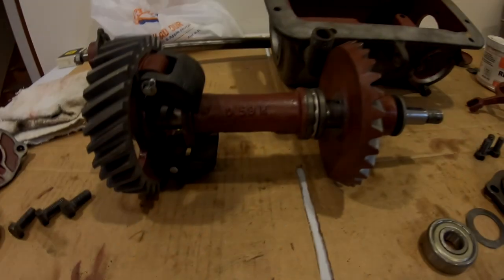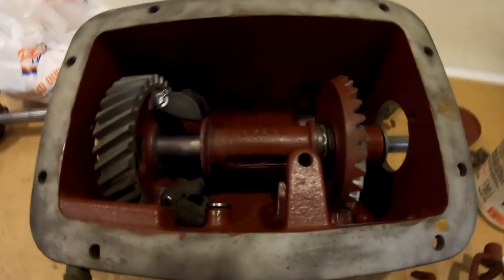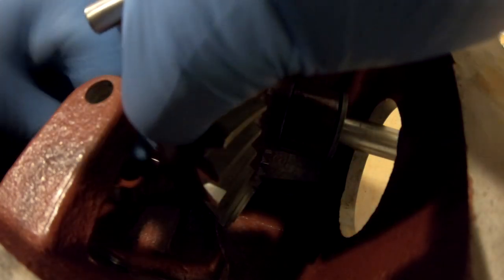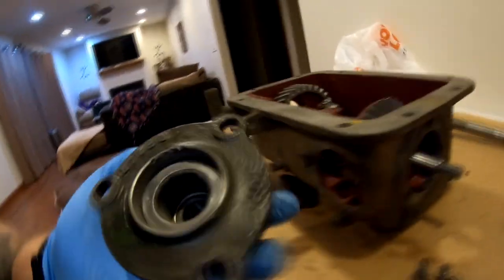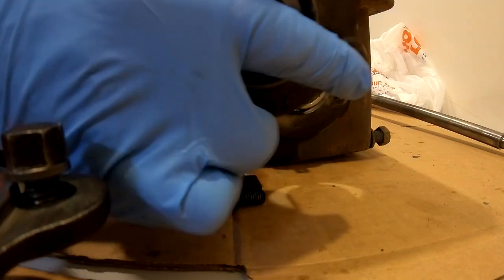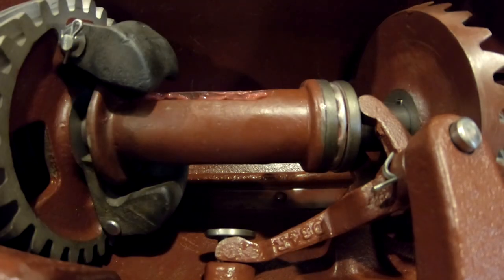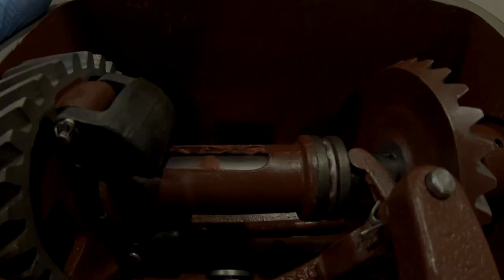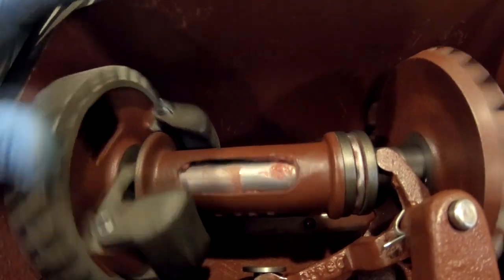1927 John Deere D S# 44891 Part 9: Governor Reassembly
Hello all and welcome back! In this segment, we dive into the governor reassembly. It is pretty straightforward, so, let's get started!